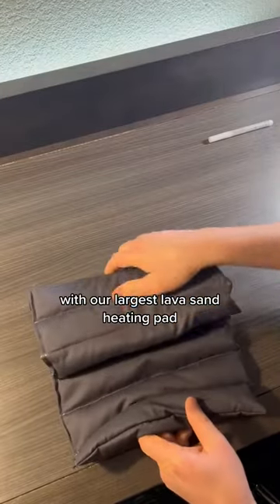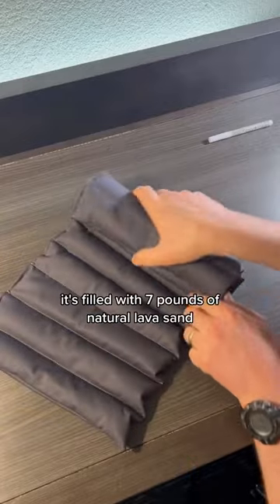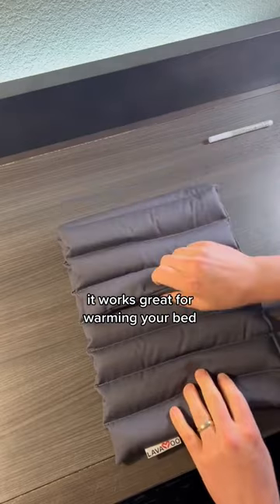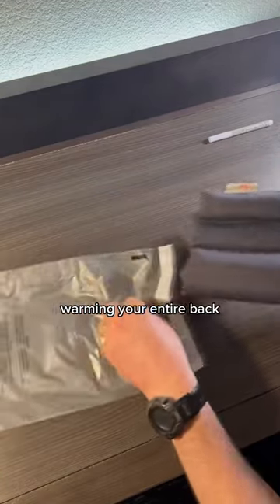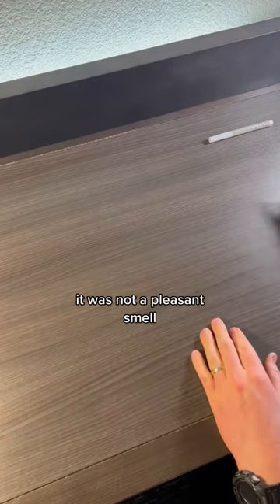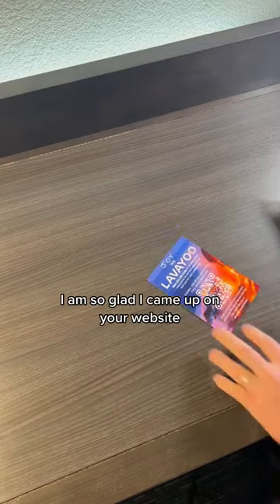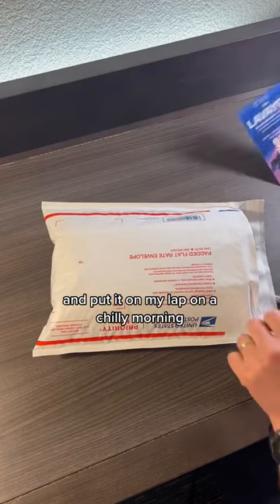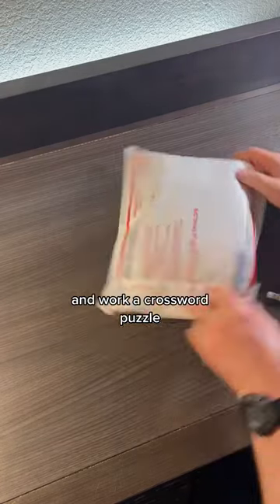Our Full Back LavaBag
Life is calmer with LavaSand by LavaYoo. Especially with our largest lava sand heating pad 😉